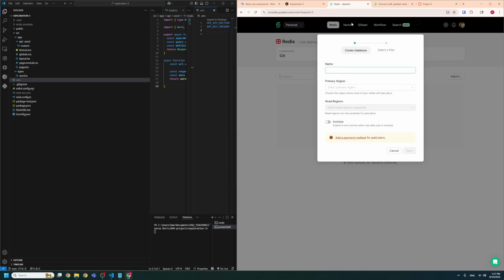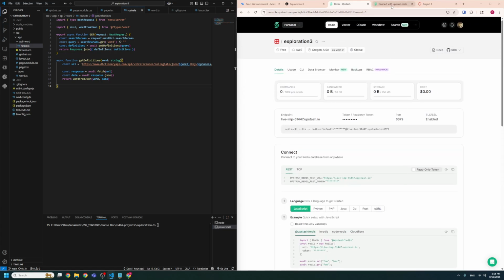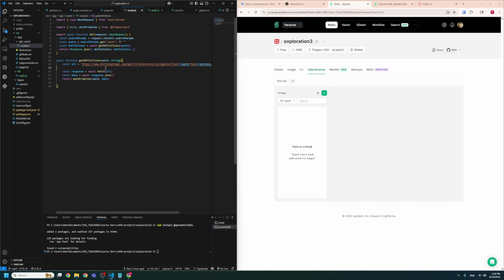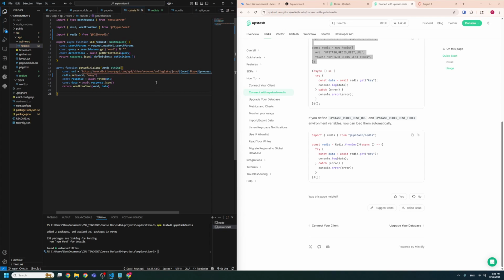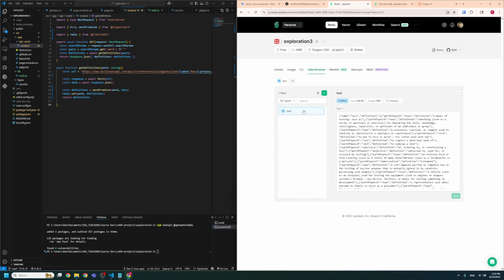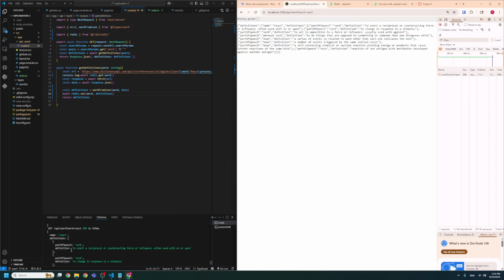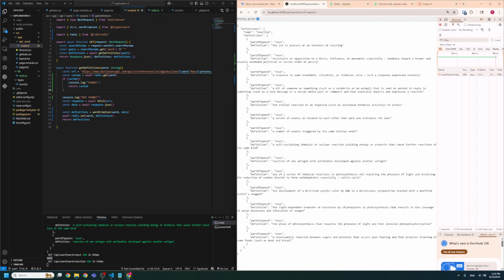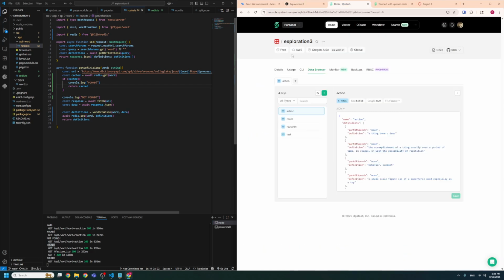CS494 Exploration 3: Caching using Redis & Upstash